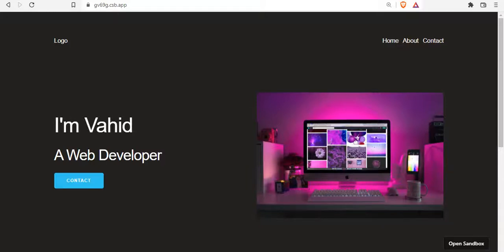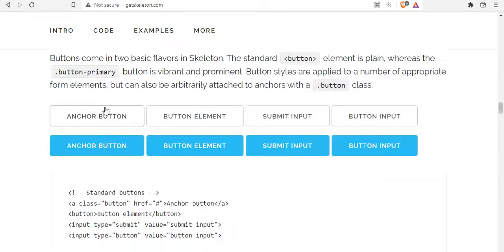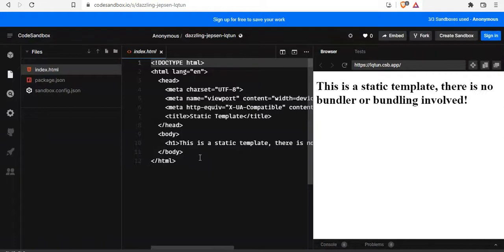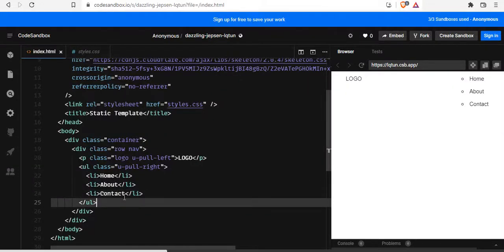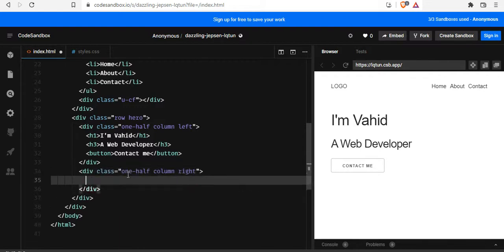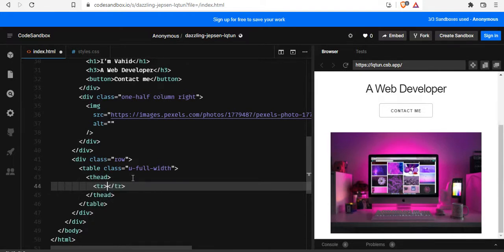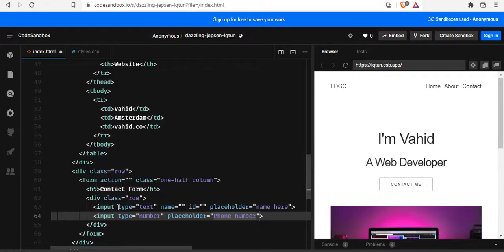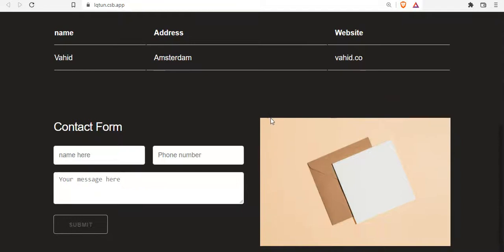Skeleton CSS Boilerplate Crash Course | Style a webpage fast!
Let's learn about Skeleton CSS biolerplate! Skeleton is not a UI framework; It is used as a starting styling point for small projects.